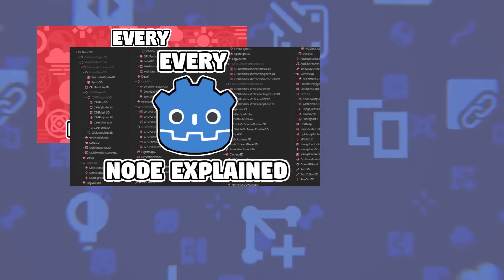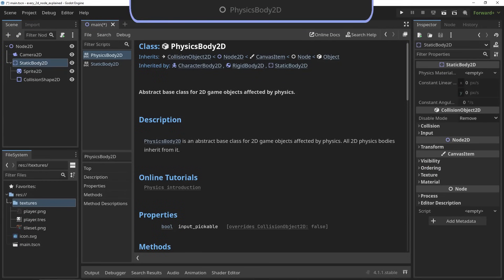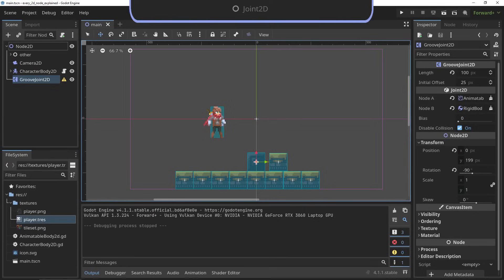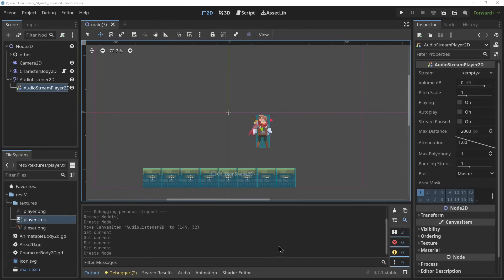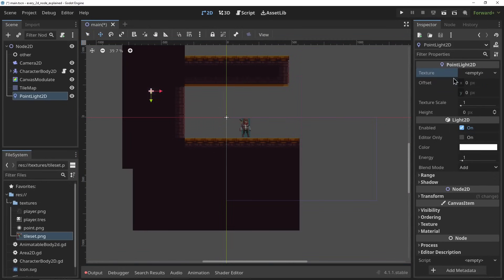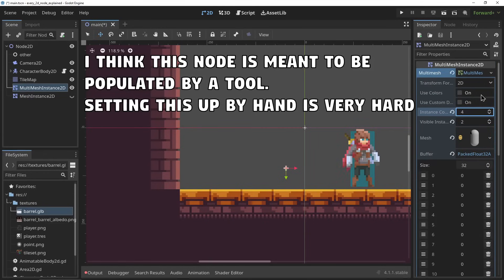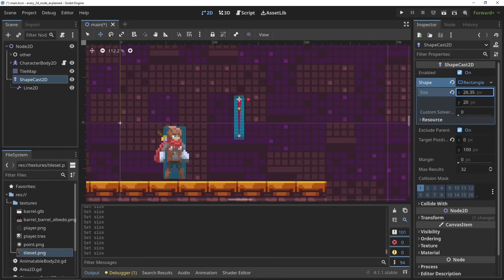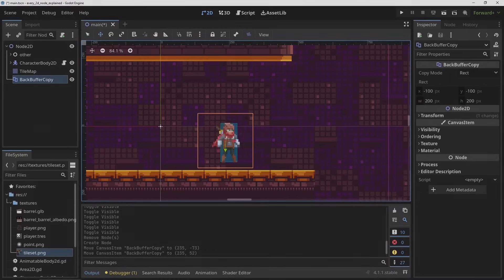Every 2D Node Explained in 9 Minutes !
Timestamps by @aunber :

Node2D: 0:30
Camera2D: 0:40
Animated/Sprite2D: 0:53
CollisionObject2D: 1:08
PhysicsBody2D: 1:18
Collision Polygon/Shape 2D: 1:26
StaticBody2D: 1:38
AnimatableBody2D: 1:54
RigidBody2D: 2:09
CharacterBody2D: 2:20
Joint2D: 2:32
DampedSpringJoint2D: 2:42
GrooveJoint2D: 2:52
PinJoint2D: 3:03
Area2D: 3:11
AudioListener2D: 3:30
AudioStreamPlayer2D: 3:40
CPU/GPU Particles 2D: 3:50
TileMap: 4:09
CanvasModulate: 4:30
Light2D: 4:40
PointLight2D: 4:47
DirectionalLight2D: 5:11
LightOccluder2D: 5:24
Line2D: 5:34
Marker2D: 5:48
MeshInstance2D: 5:57
MultiMeshInstance2D: 6:06
Navigation Region/Link/Obstacle 2D: 6:16
Parallax Background/Layer: 6:36
Follow/Path2D: 6:48
Polygon2D: 6:59
Raycast2D: 7:08
ShapeCast2D: 7:17
RemoteTransform2D: 7:29
Skeleton2D Physical/Bone2D: 7:43
VisibleOnScreen Enabler/Notifier 2D: 8:02
CanvasGroup: 8:18
BackBufferCopy: 8:28